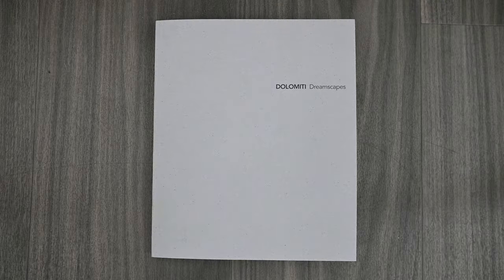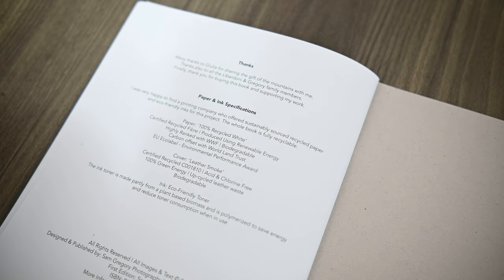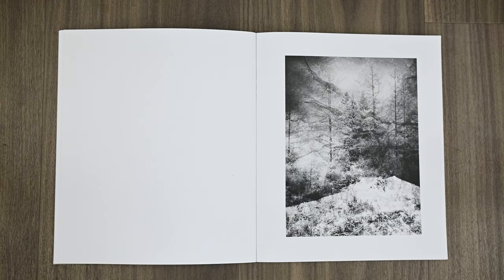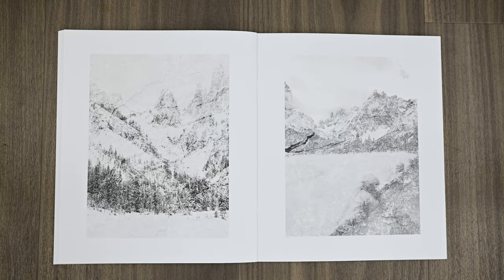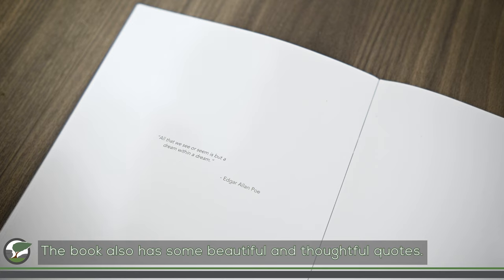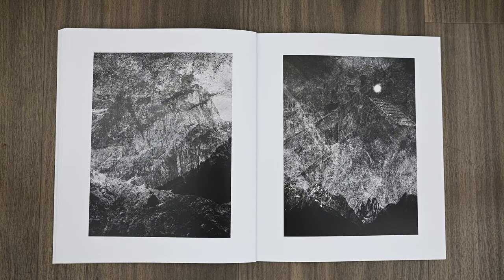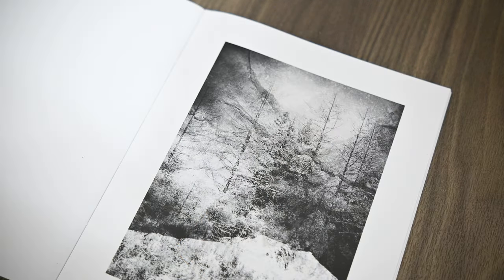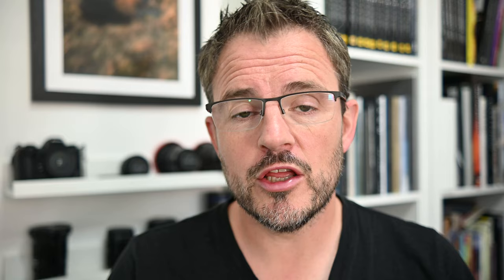The Dolomites Like You've NEVER Seen Them | Dolomiti Dreamscapes by Sam Gregory | On My Bookshelf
On My Bookshelf is back and, in this episode, I'm looking at Sam Gregory's 2nd book, Dolomiti Dreamscapes.  The book is a personal collection of images inspired by Sam's travels around the Dolomites. But is this book of unique photographs of the Dolomites a book for your bookshelf?

💳 You can get a copy of Dolomiti Dreamscapes direct from Sam's website…but do hurry, as it has a limited run of just 200 copies